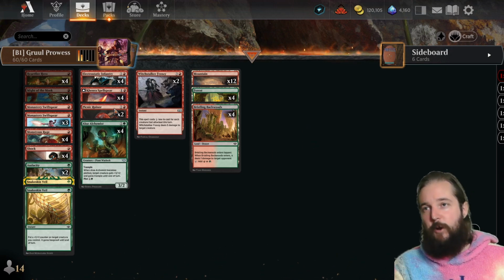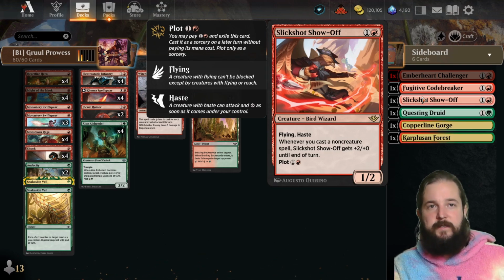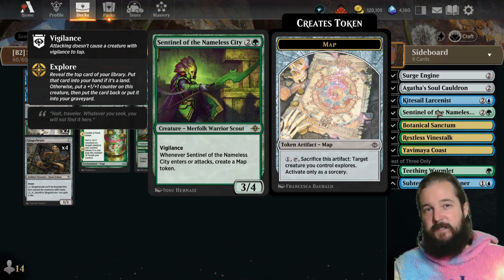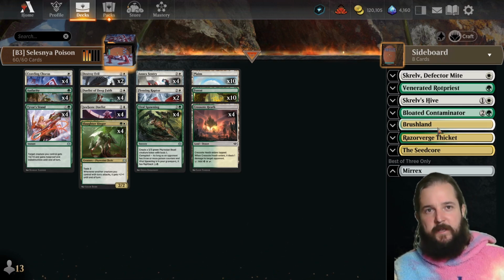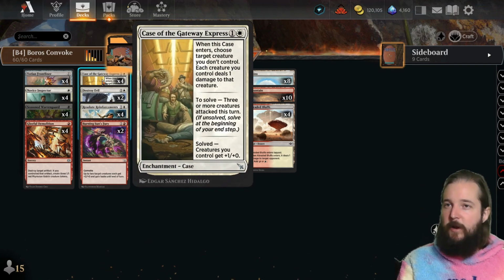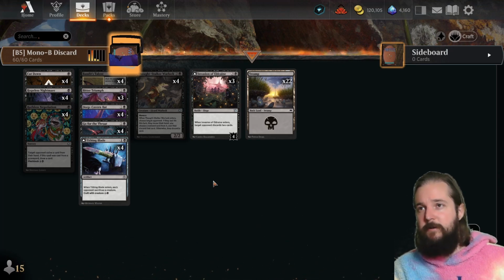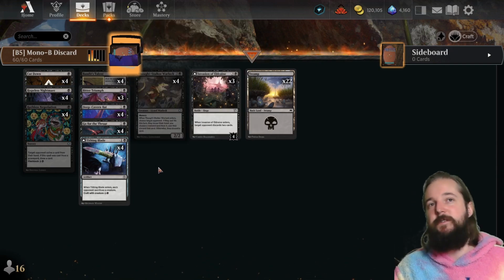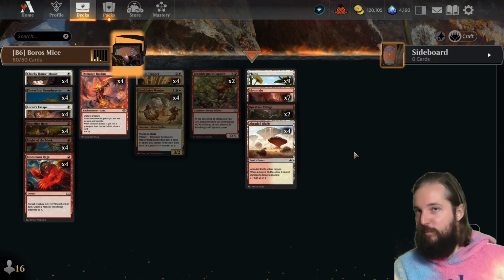TOP 6 BUDGET DECKS WITH UPGRADES | August 2024 | Standard | MTG Arena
My goal is to present some options for beginners or for anyone with limited wild cards. The top competitive decks in the meta can have a ton of rares and mythics. But fear not, you don't need rares and mythics to climb the ladder and enjoy magic the gathering. So today I'll present 6 of my favorite budget decks, using only commons and uncommons, as well as some optional upgrades if you want to make the most competitive version.

00:00 Gruul Prowess
06:00 Simic Cookies
10:00 Selesnya Poison
15:44 Boros Convoke
20:44 Mono-Black Discard
25:31 Boros Mice